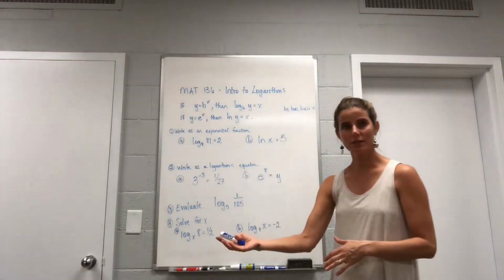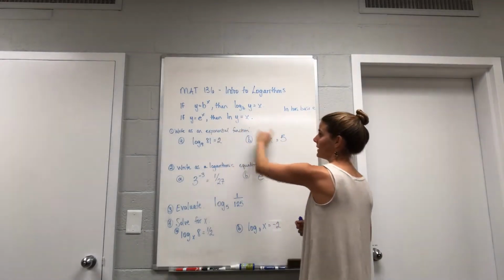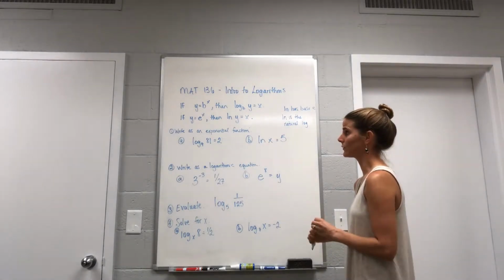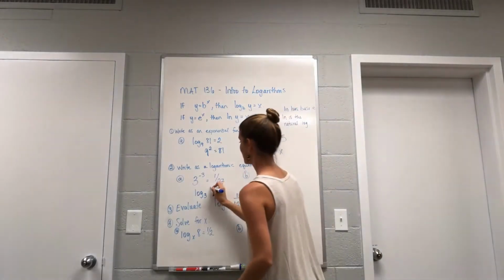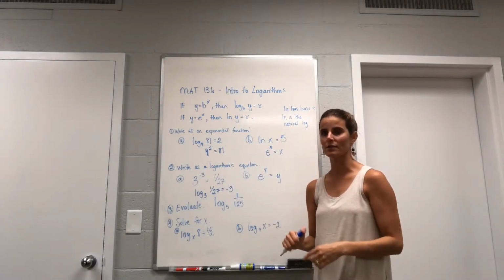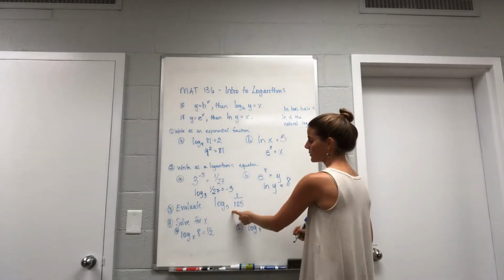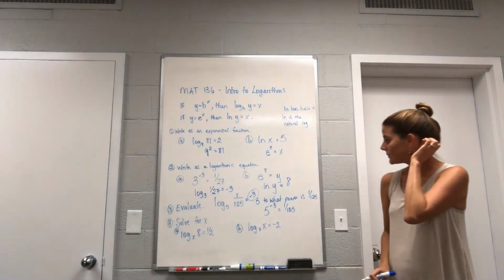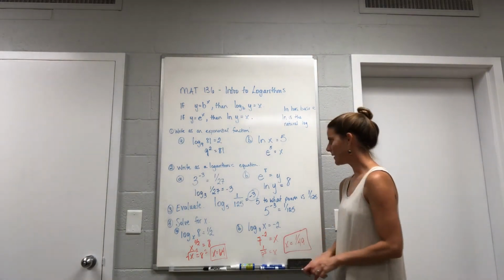Intro to Logarithms